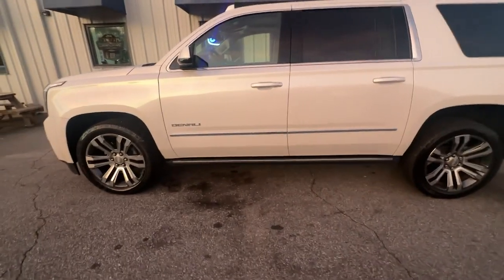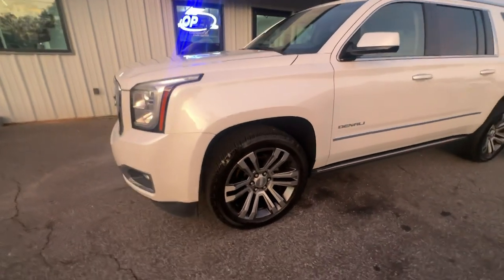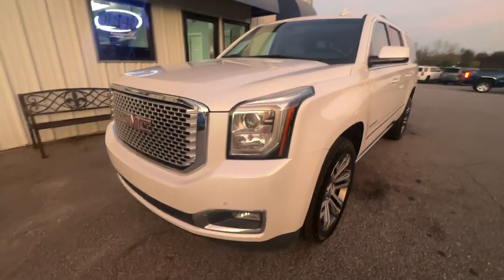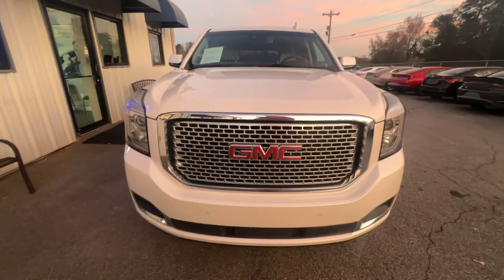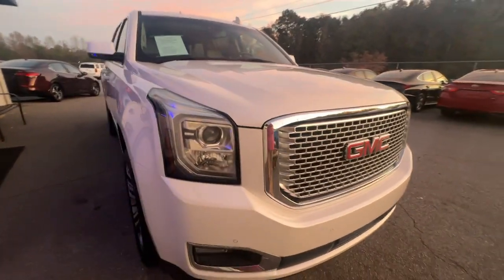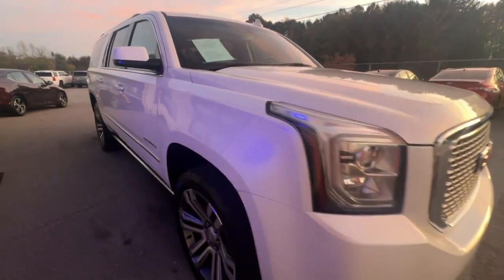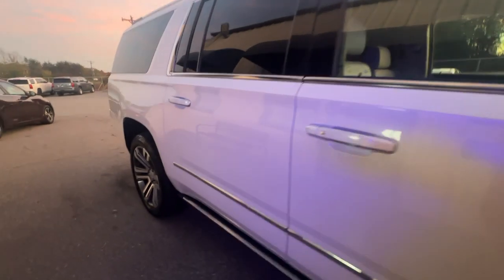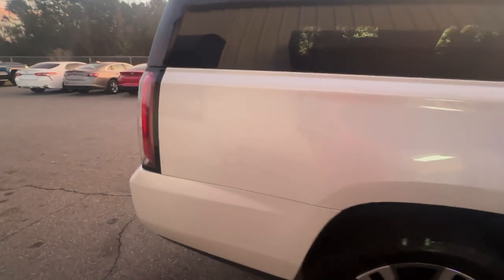2017 GMC Yukon_XL 1500 Denali Spartanburg, Greer, Roebuck, Woodruff, Greenville Sc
Pre-Owned 2017 GMC Yukon_XL 1500 Denali available at The Wholesale Outlet located in 635 Southport Road, Roebuck, Sc, 29376. Servicing the Spartanburg, Greer, Roebuck, Woodruff, Greenville area.